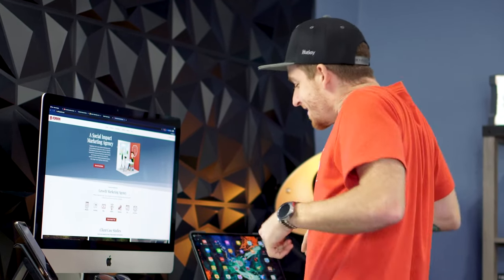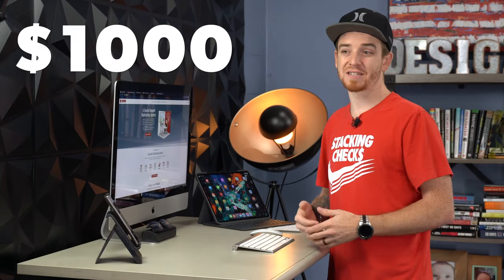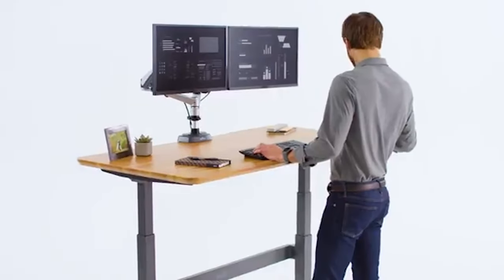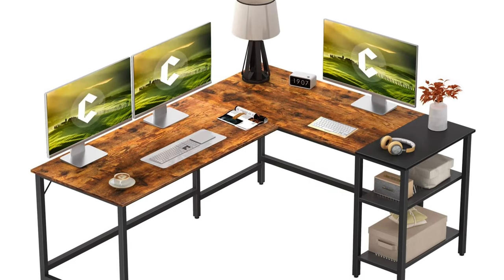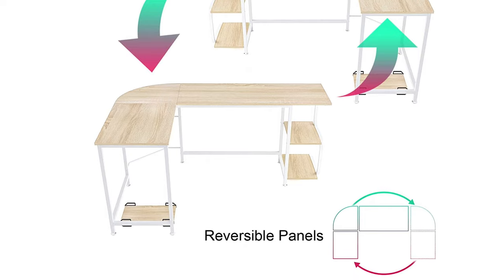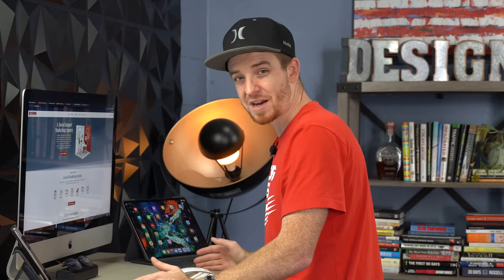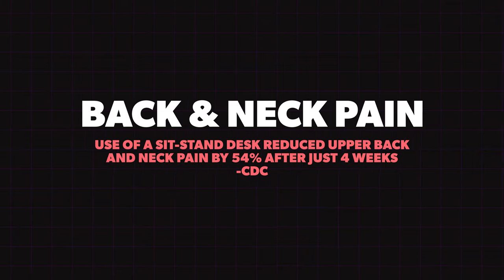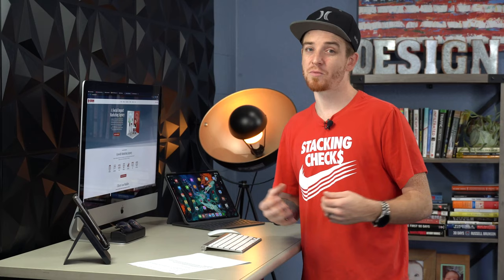Affordable Desks for Graphic Designers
I wanted to make a video the top 7 Desks for Graphic Designers. A Desk is an important tool for a creative, and let's face it we spend a lot of time in front of them.

There have been numerous studies showing that standing at a desk is much better than sitting so I decided to include some great sources on standing desks.

This list has desks from as low as $80 and as high as $1000, depending on your budget I wanted you to have an assortment of options.

Enjoy and follow for more, you read this far...

Table of Contents:
00:00 - intro
03:23 - Vari Electric Standing Desk
04:08 - Tribesigns Computer Desk with Hutch
04:27 - Casaottima L Shaped Desk
05:10 - CubiCubi L Shape Computer Desk
05:45 - Ecoprsio Home Office Computer Desk
06:26 - Teraves Reversible L Shaped Desk
07:07 - Autonomous L Shape Smart Desk Pro

Congratulations!